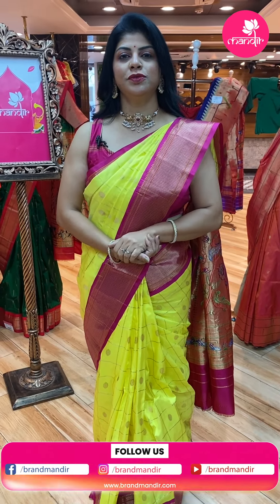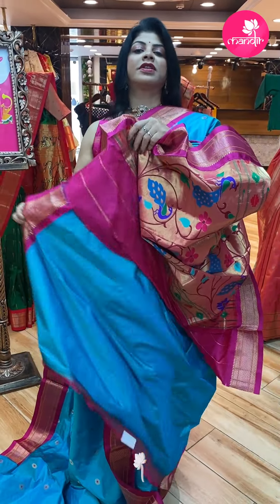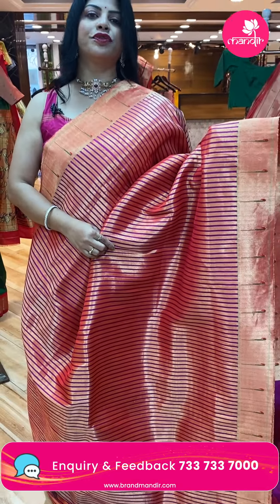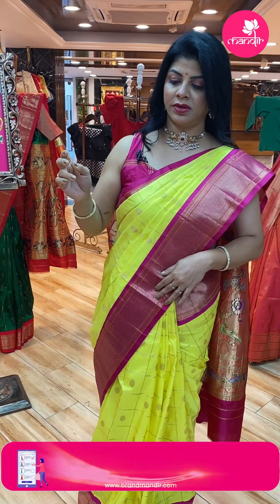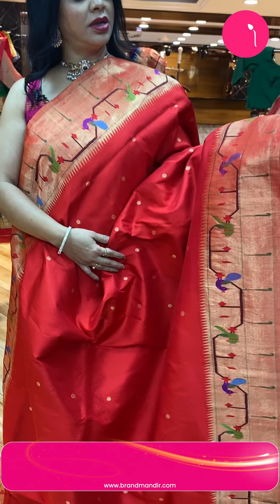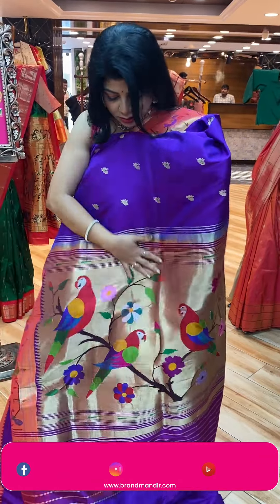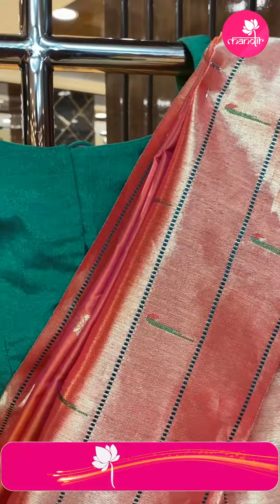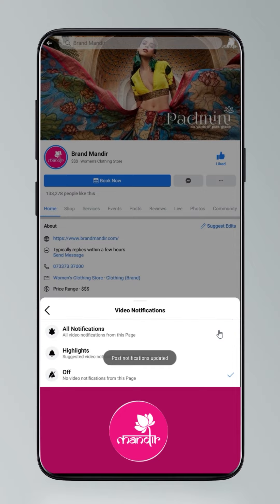Paithani Sarees @ Weavers Price Valid For 24Hrs | Brand Mandir Sarees LIVE